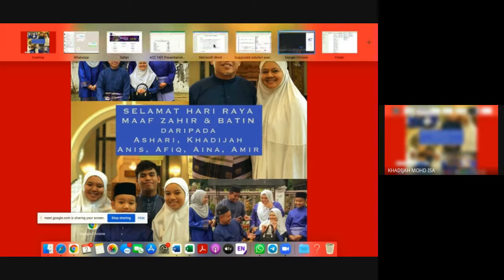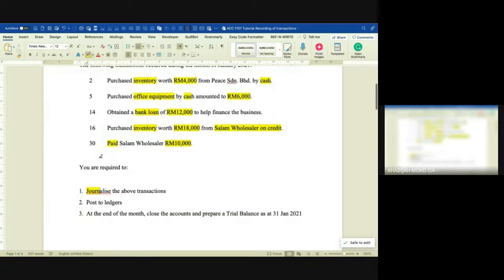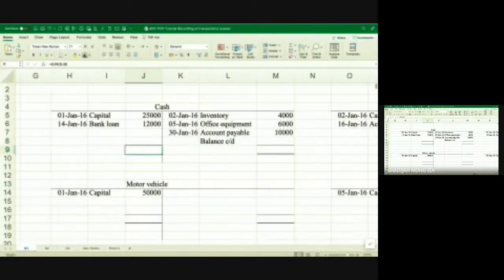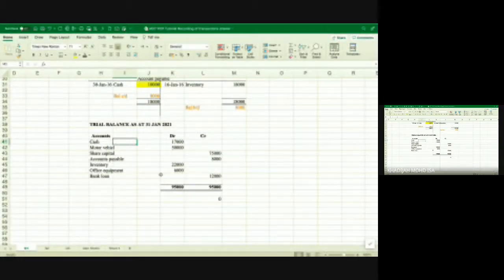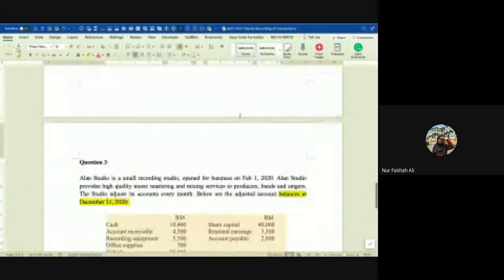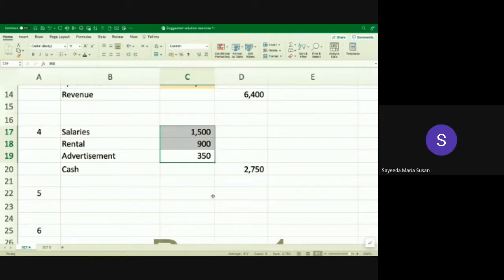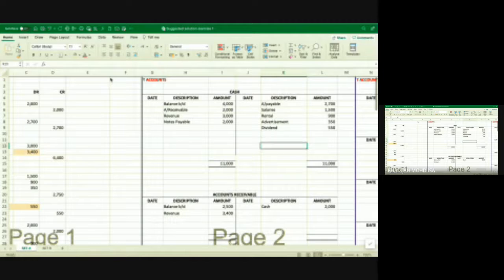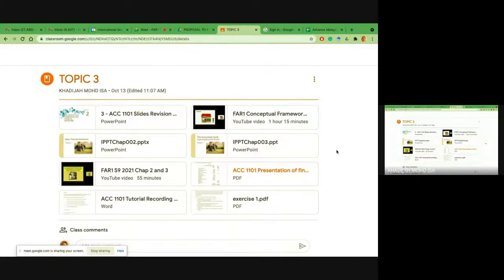FAR1 Tutorial on Topic 2 and 3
Journalise entries
Post to ledgers
Trial balance
Financial Statements (SOPL, SORE, SOFP)